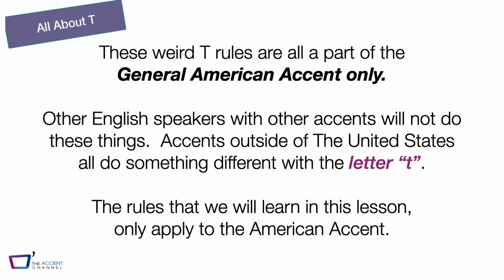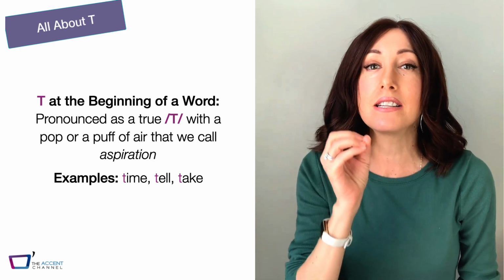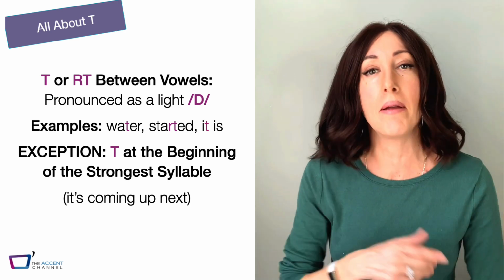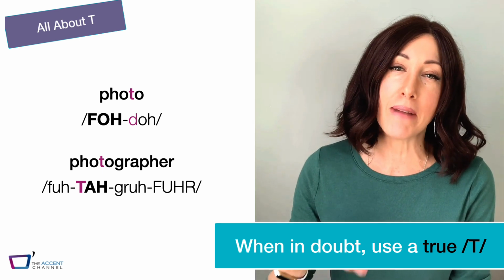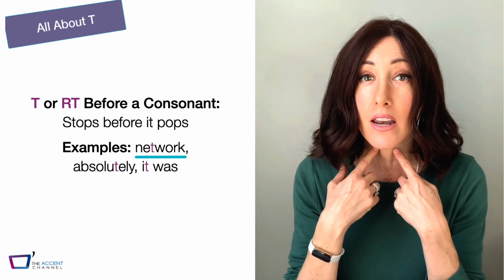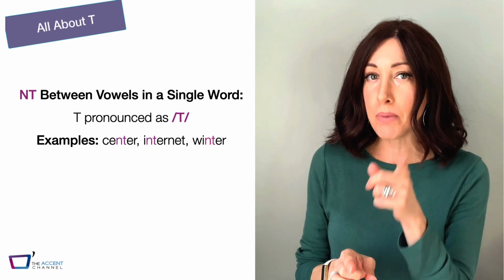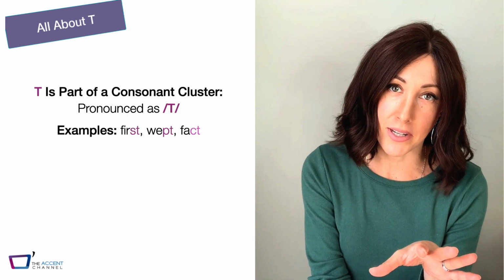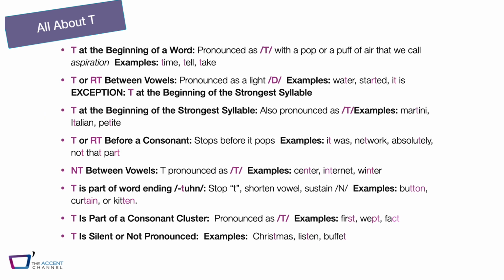What's Up With The American T? {American Accent}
Get personalized American Accent training by scheduling a private session with an Accent Channel Method teacher

Build a Profitable Business Teaching Accents & Pronunciation: Download the Free Getting Started Guide to learn the skills, software, certifications, and other basics that you'll need to start working with paying students

What’s Up With The American T?

American speakers do a lot of strange things when pronouncing the letter “t”, and in this lesson, you’ll learn all the rules.  I also give you specific examples and instruction so you can start adding these pronunciations to your own speech if your goal is the General American Accent.
By the time you finish this lesson, you'll know more about pronouncing /T/ than most Americans!
In this lesson you will:

• Learn the rules of pronouncing the letter “t” with a General American Accent
• Practice each rule in common words and phrases that you can use in your daily conversations.

Here is a summary of the rules:

T at the Beginning of a Word: Pronounced as /T/ with a pop or a puff of air that we call aspiration  Examples: time, tell, take

T or RT Between Vowels: Pronounced as a light /D/  Examples: water, started, it is  EXCEPTION: T at the Beginning of the Strongest Syllable

T at the Beginning of the Strongest Syllable: Pronounced as /T/  Examples: martini, Italian, petite

T or RT Before a Consonant: Stops before it pops  Examples: it was, network, absolutely, not that part

NT Between Vowels in Single Word: Pronounced as /T/  Examples: center, internet, winter

T is part of word ending /-tuhn/: Stop “t”, shorten vowel, sustain /N/  Examples: button, curtain, kitten

T Is Part of Consonant Cluster:  Pronounced as /T/  Examples: first, wept, fact

T Is Silent or Not Pronounced:  Examples:  Christmas, Iisten, buffet